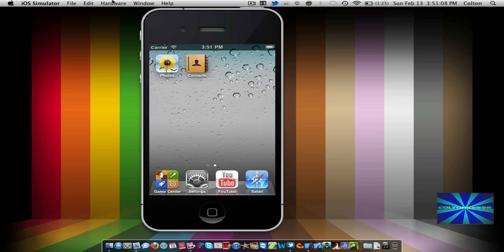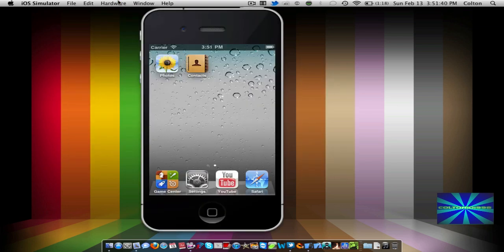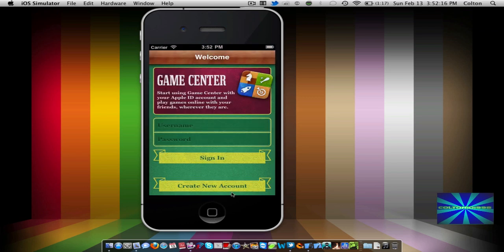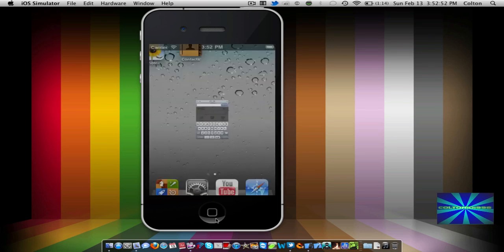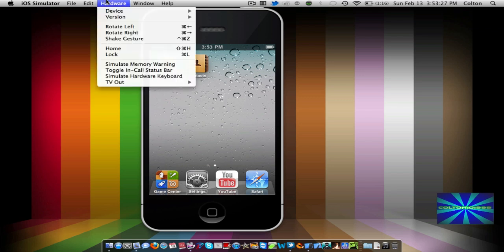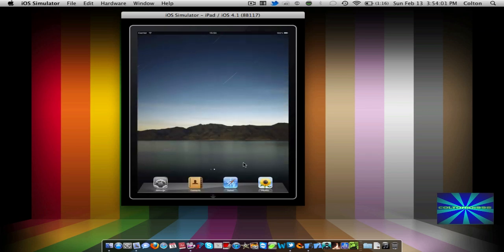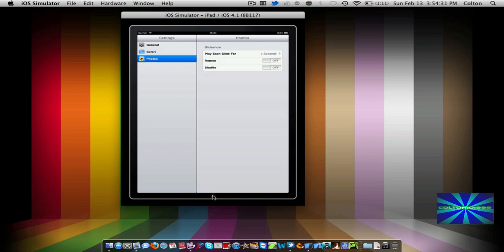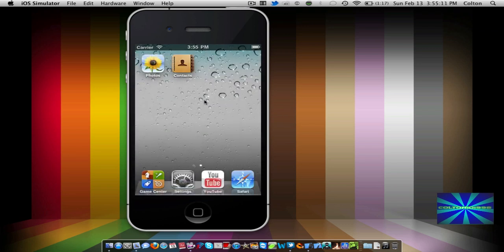iPhone/iPad SDK Simulator